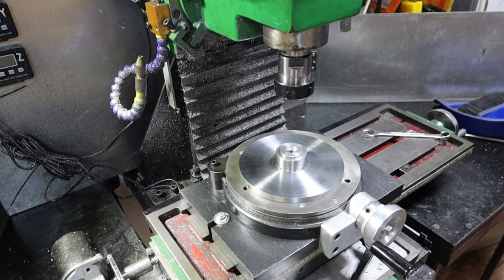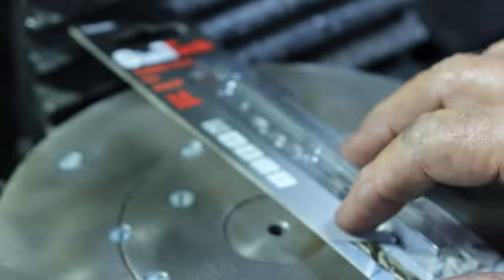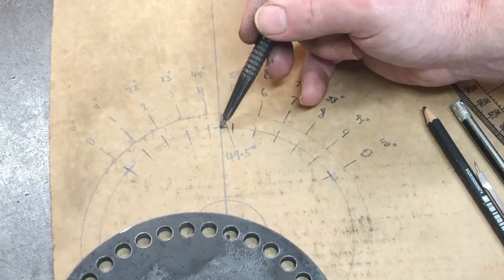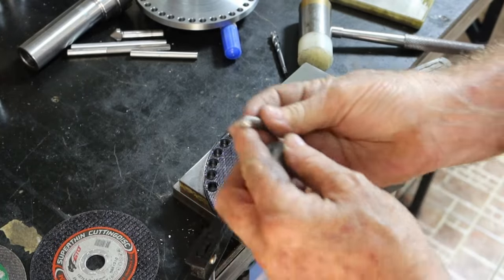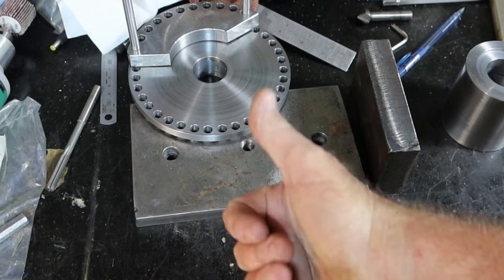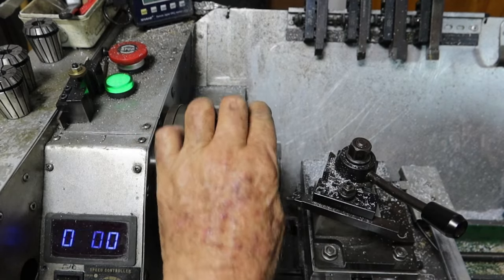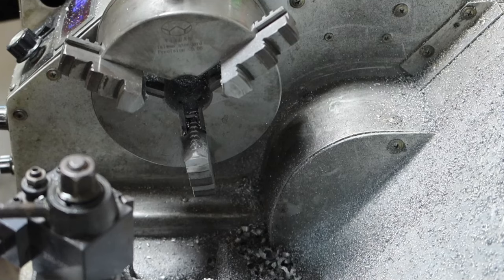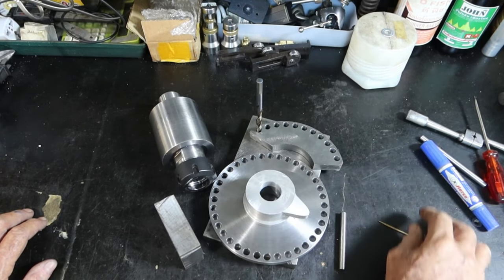MHW Episode 117 - Homemade ER32 Collet Chuck Spin Indexer - Part 2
In this video, I get on with building my ER32 collet chuck spin indexer.

If you would like to help me keep creating things, please consider buying me a Coffee.